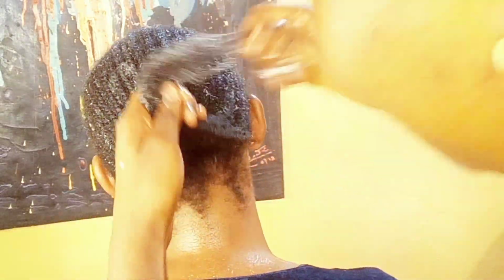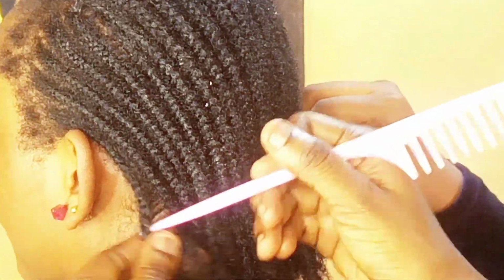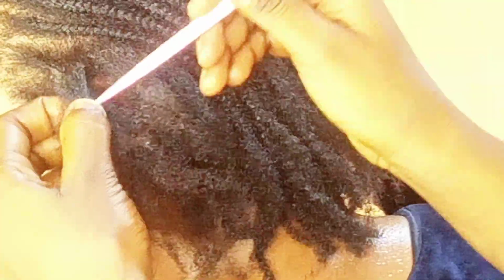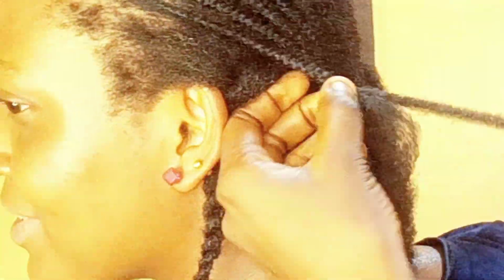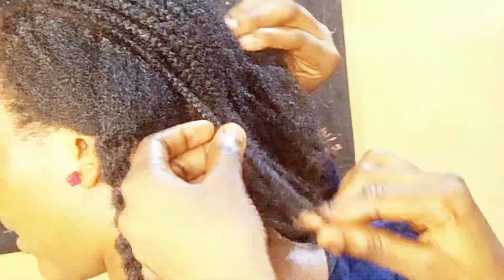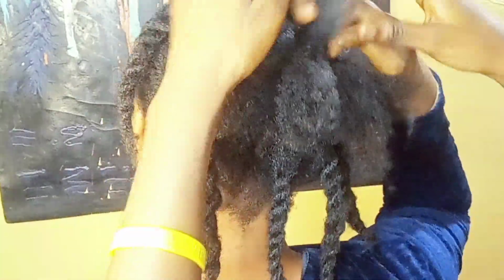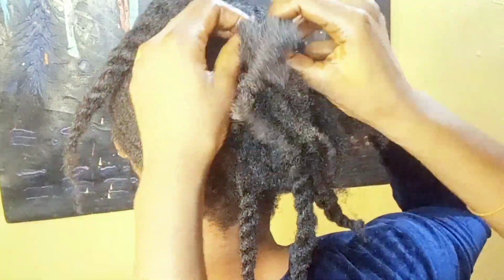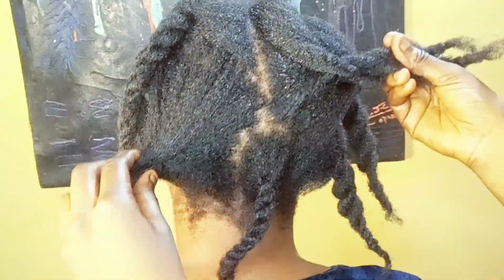NASTY🤮 2 MONTH OLD BRAID TAKEDOWN 4C NATURAL HAIR DETANGLING ROUTINE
In today's video we're going to be taking down these very old braids safely to avoid excessive breakage and to retain length. Keep watching if that interests you ☺️

Protective styles are only protective depending on how you treat your hair during the wearing and most importantly during the takedown process. I hope you find this video helpful or useful in your hair journey.

If you're new to my channel,, Hi I'm Ijeoma but since you've made it this far call me Ijay. On here we do everything natural hair, beauty and lifestyle. You're welcome stick around. Watch one video or. Two or even consider joining the family by tapping that subscribe button and the notification bell 🛎 right next to it that way you know when next I post a new video ☺️

If you're a returning subscriber. Hi besties 💕 thanks for stopping by again. I appreciate you.

Keywords and tags (just ignore 😊 )
Current sub count is 622.